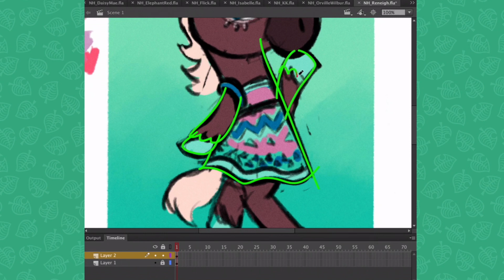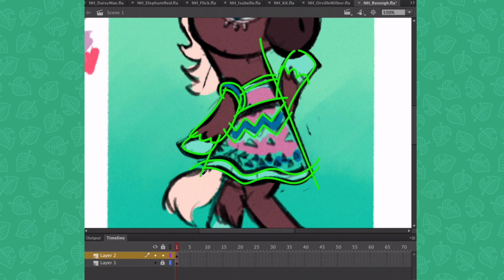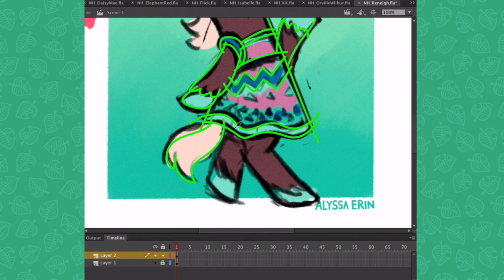New Horizons Countdown Speedpaints! 7: Reneigh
The New Horizons countdown continues with a villager whose name I actually know!

links!

intro/outro music kindly provided by

Software/Hardware Used:
iPad pro 12.9" with Apple Pencil
Astropad
Adobe Animate CC
Procreate